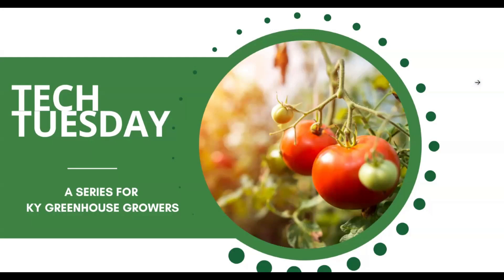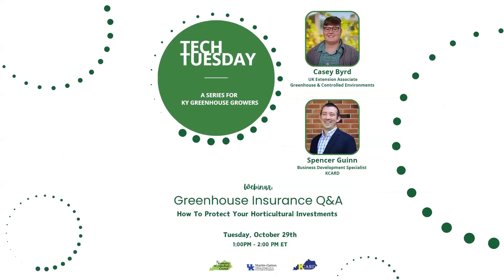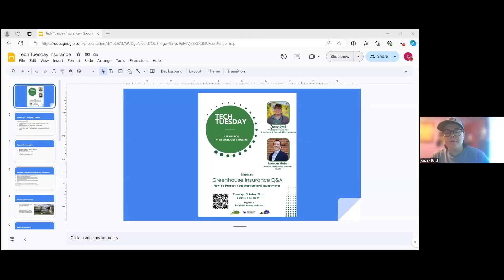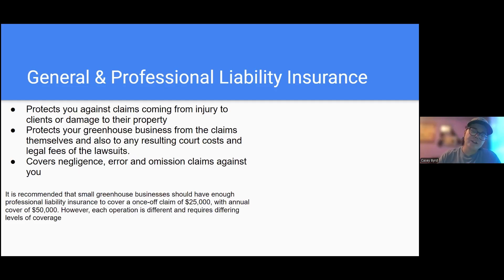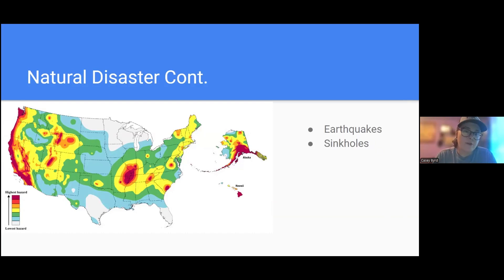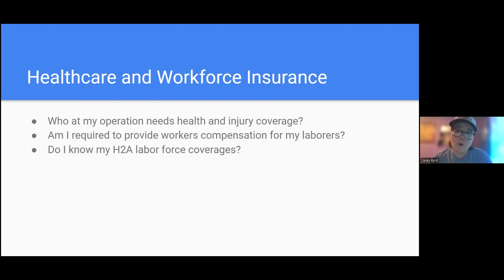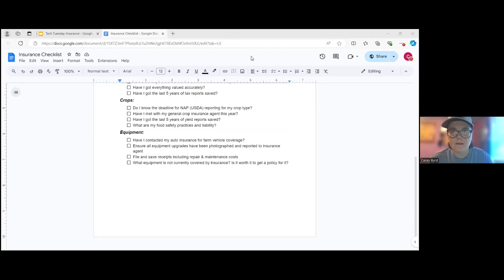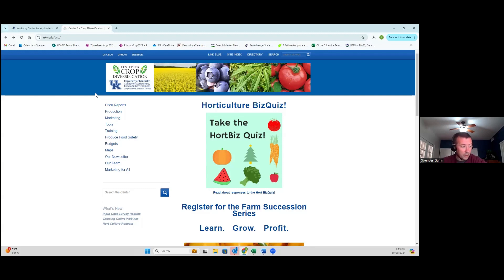Protecting Your Horticultural Investments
Hear from University of Kentucky Cooperative Extension and the KY Center for Ag & Rural Development on the ins and outs of insurance coverage options for your farm infrastructure and a breakdown of key terms that will help make the insurance process a breeze! We are also joined by Kentucky Farm Bureau as well as Nathan Howell of Need More Acres Farm with first-hand experience in navigating what can be a complex system!